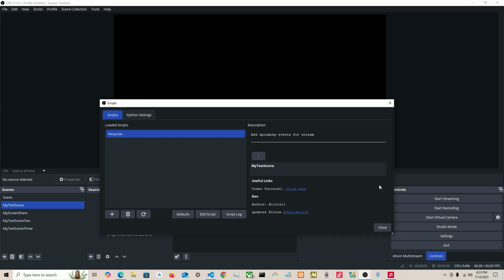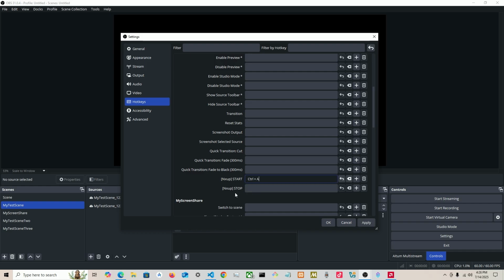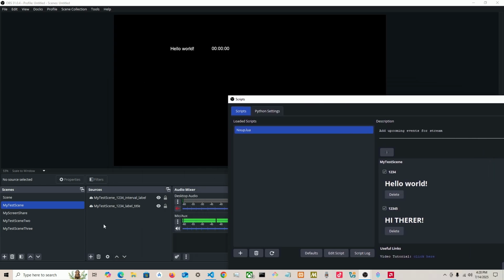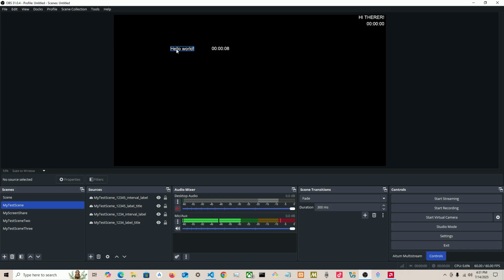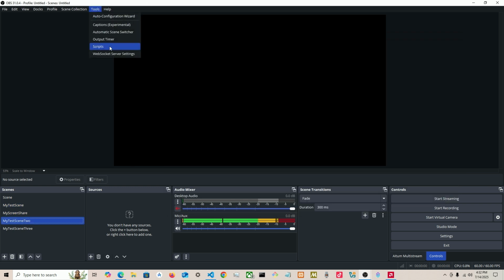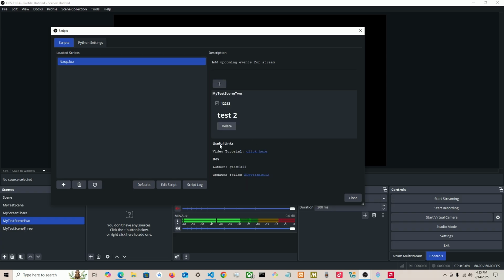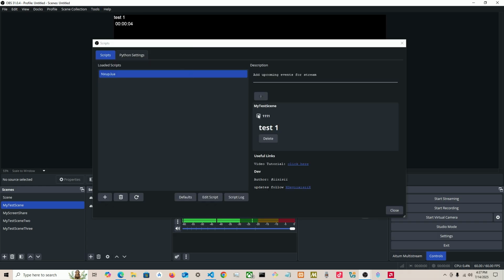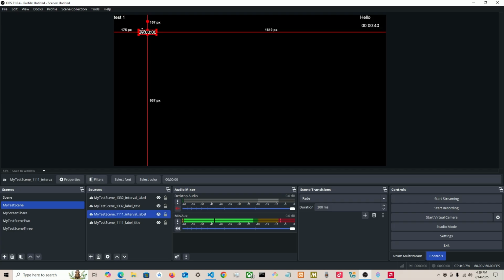How to Add Countdown Events in OBS – New Plugin Walkthrough!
hope you enjoyed my creation, just for you.
i made this all for you.
*KISSES YOUR FORHEAD*